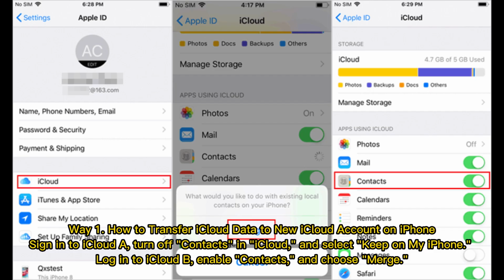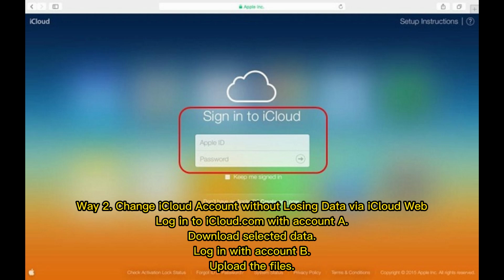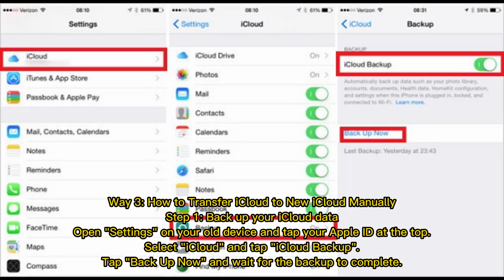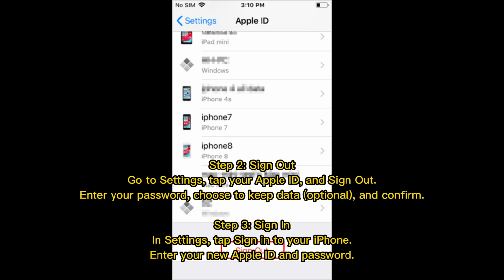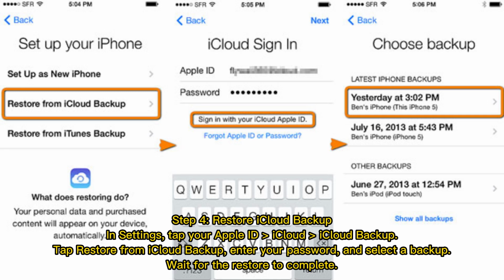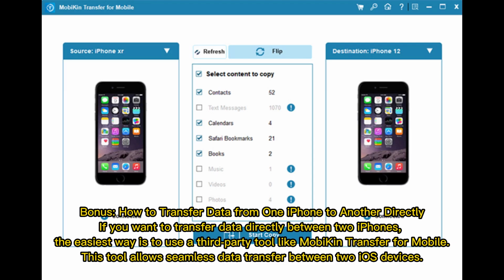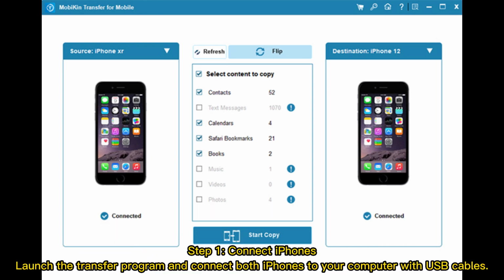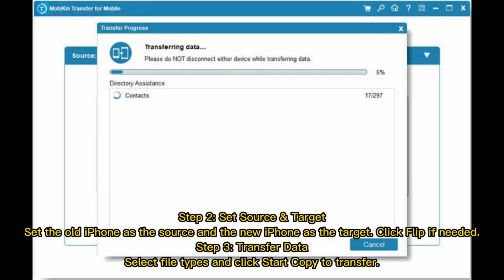How to Transfer iCloud Data to New iCloud Account [Step-by-Step Guide]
Wondering how to transfer data from one iCloud account to another? This guide outlines three simple methods to help you transfer iCloud data to new iCloud account with ease.

00:00 Start
00:22 Way 1. How to Transfer iCloud Data to New iCloud Account on iPhone
00:39 Way 2. Change iCloud Account without Losing Data via iCloud Web
00:51 Way 3: How to Transfer iCloud to New iCloud Manually
01:43 Bonus: How to Transfer Data from One iPhone to Another Directly